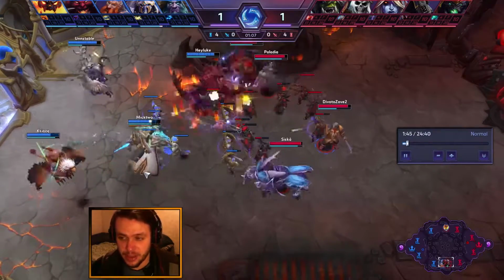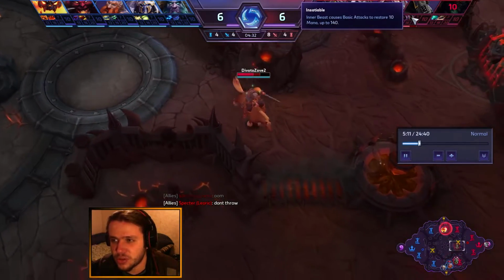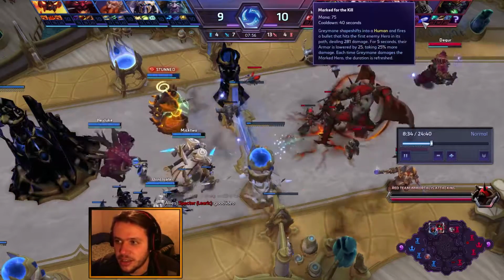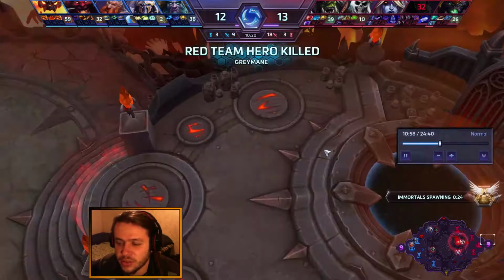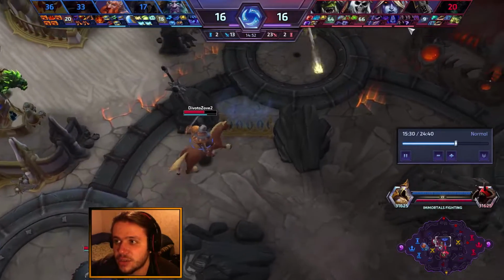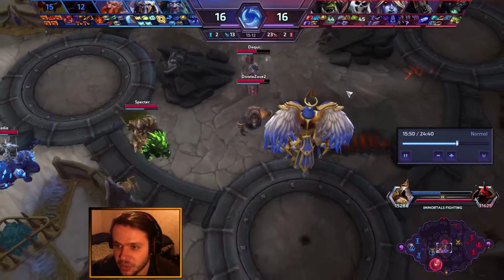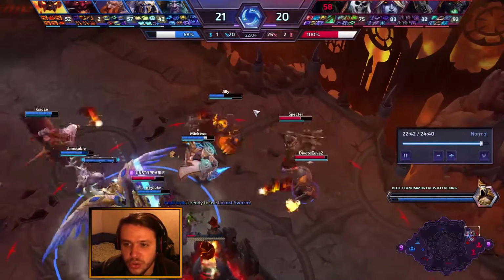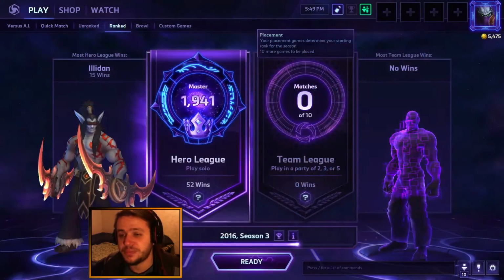See Through The Wolf's Eyes! - Master Greymane - Overmind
What is the situation in Master hero league in heroes of the storm join me to find out ^^

Stay Righteous!